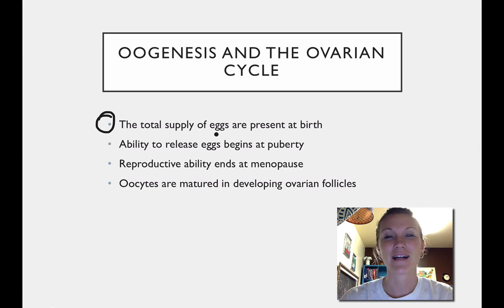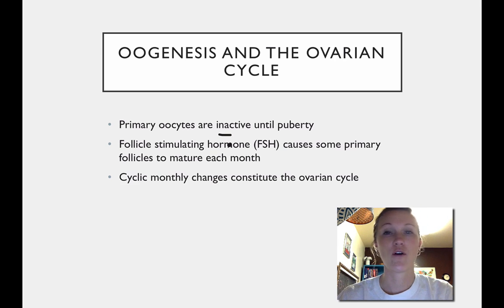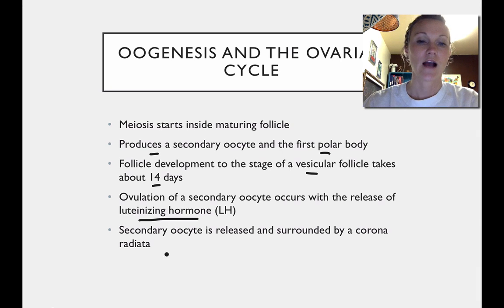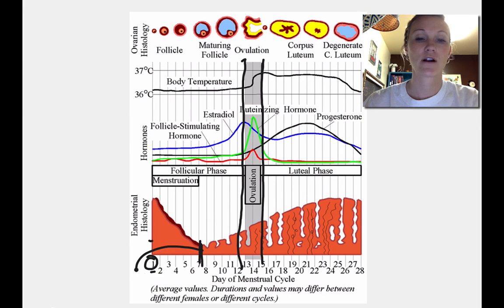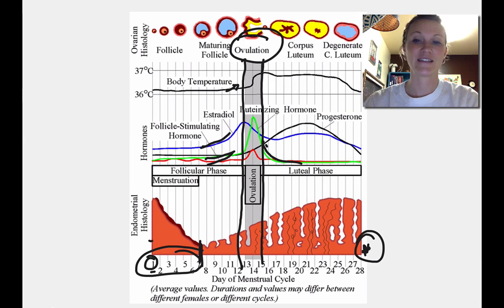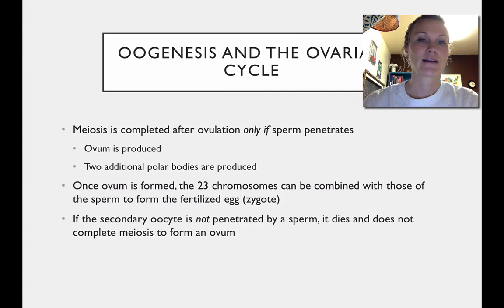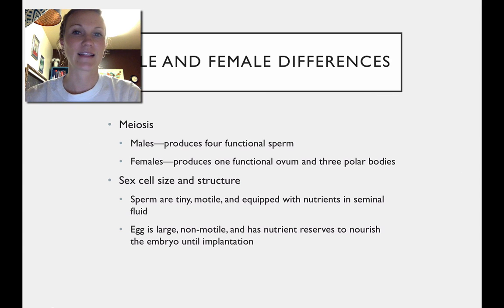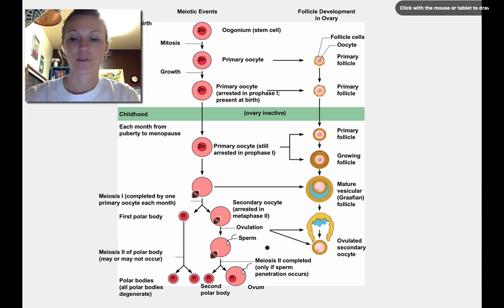048 Oogenesis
This video discusses how egg formation as well as maturation and ovulation of an oocyte.  The menstrual cycle is covered as well.  Meiosis is also covered briefly as well as a discussion of the differences between male and female gamete formation.